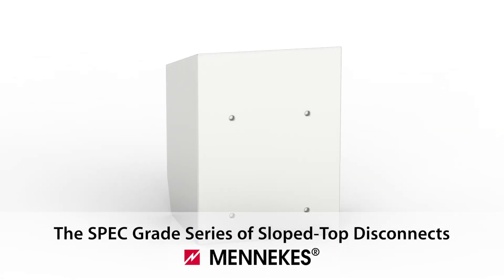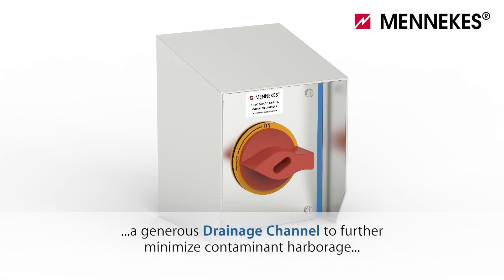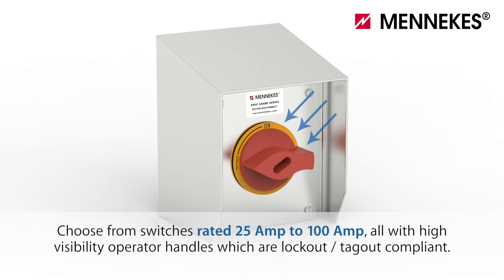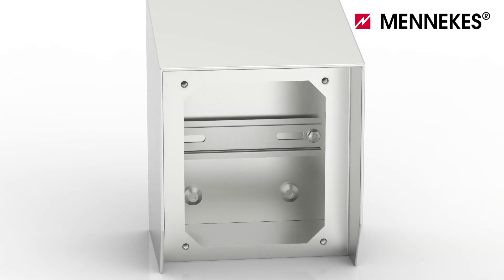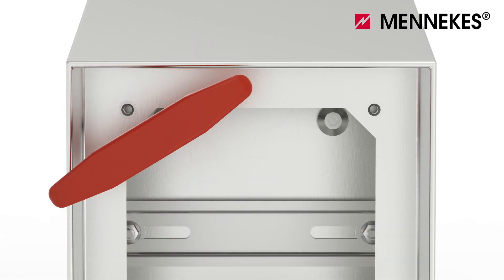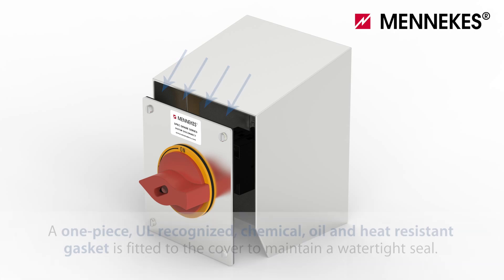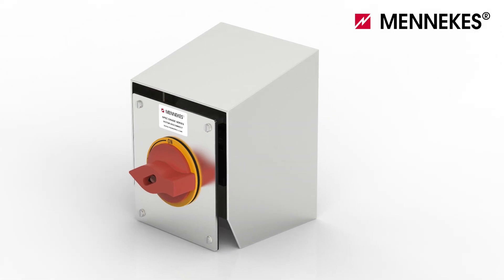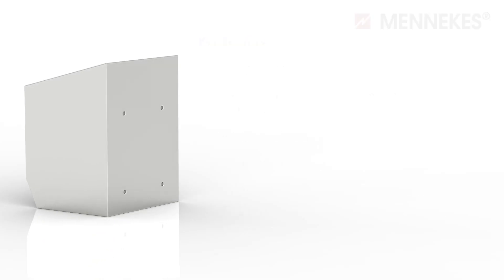SPEC Grade Sloped-Top Disconnects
Learn more about this sloped-top stainless series of motor disconnects perfect for processing areas where sanitation is a concern.